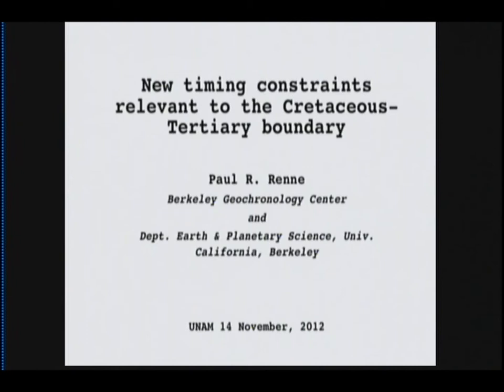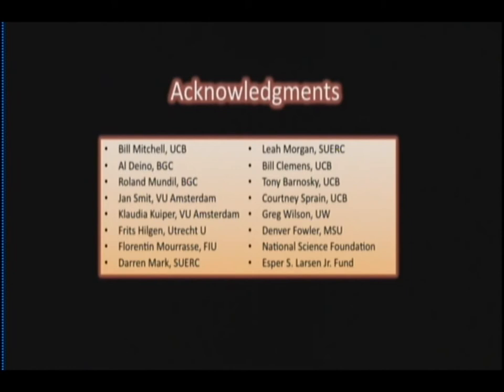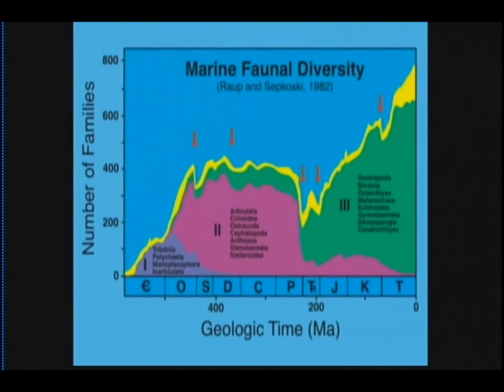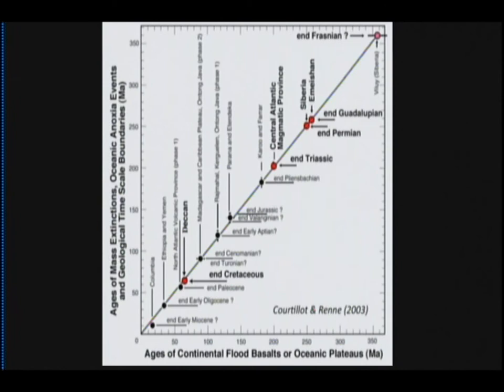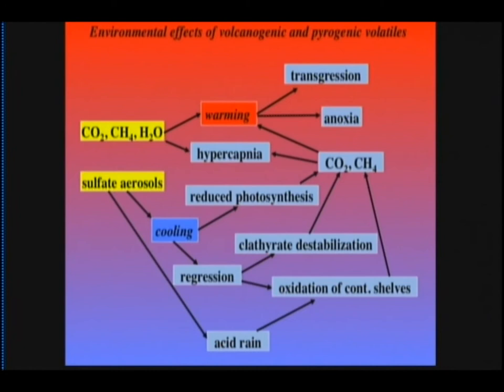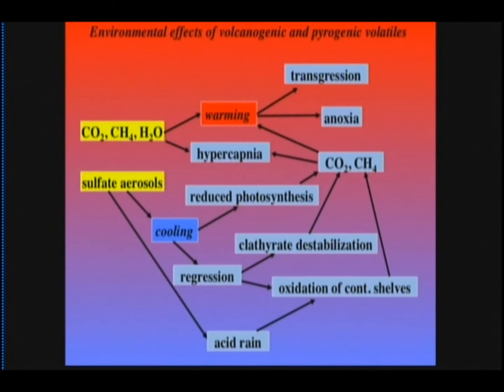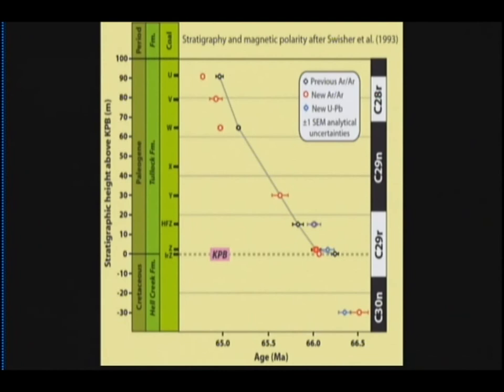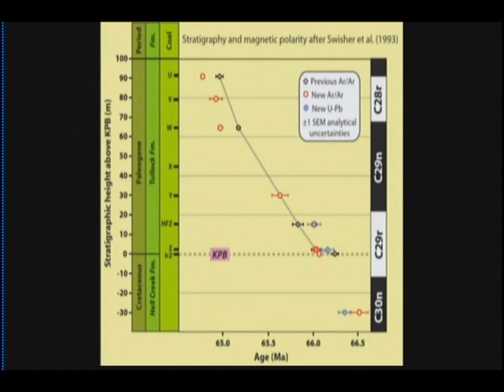40 Ar / 39 Ar Geochronology 6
Sexta sesión del curso "40Ar  /  39Ar Geochronology",  impartido por el Dr. Paul Renne, director del Berkeley Geochronology Center, los días 13 y 14 de Noviembre del año 2012.
Coordinado por el Dr. Hugo Delgado, presidente de la Asociación Latinoamericana de Volcanología.